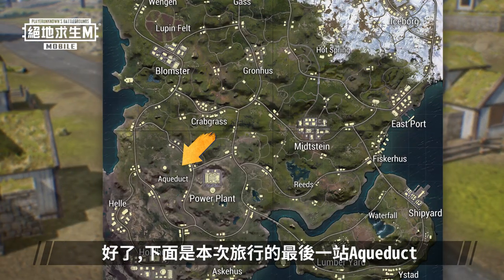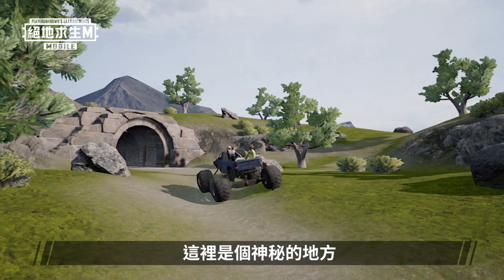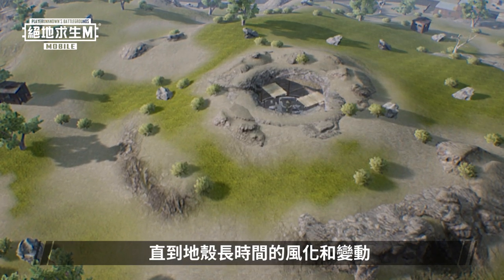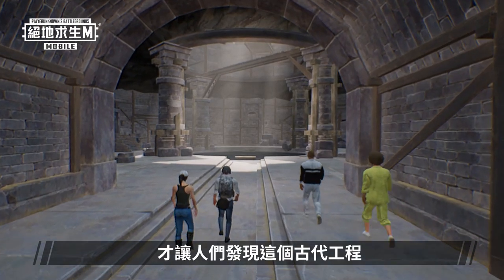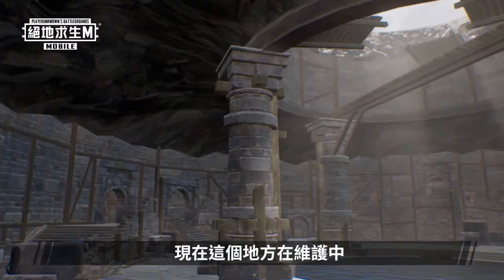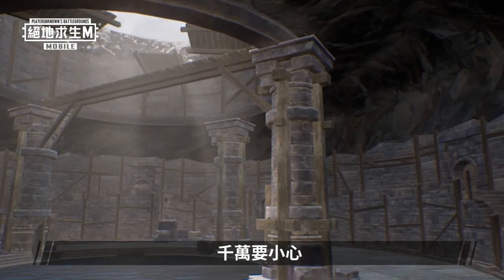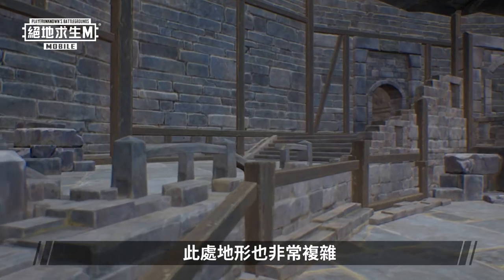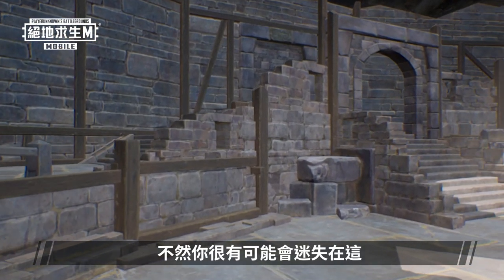【絕地求生M】吃雞旅行團行程第二天！今天要帶求生者們看更多利維科的小秘密！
【小編搶先報】吃雞旅行團行程第二天 ✌
求生者昨晚都有好好休息，吃的白白胖胖了嗎？
今天的行程更緊奏！帶大家來到蘆葦草原 🌿
小心從半身高的蘆葦叢中竄出想像不到的敵人喔！

中南部還有座兩層式瀑布，但千萬要小心腳步
否則強大的水流會將你沖到下面造成意外R 🌊